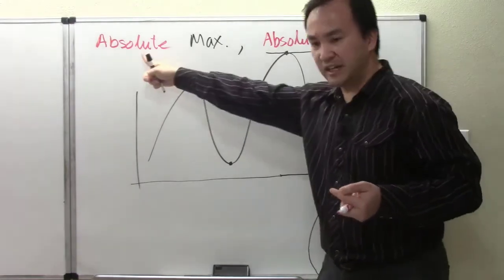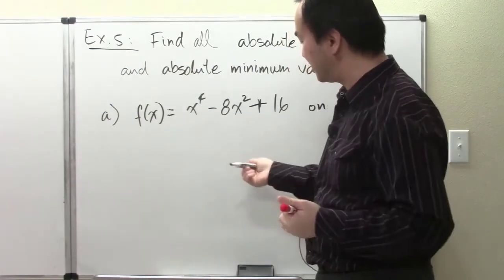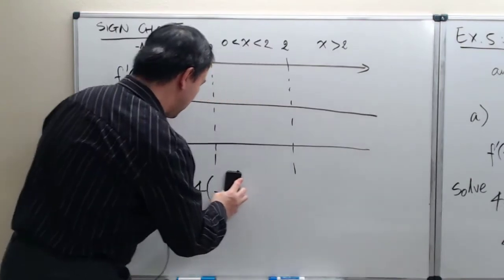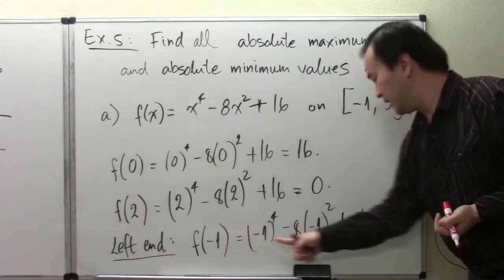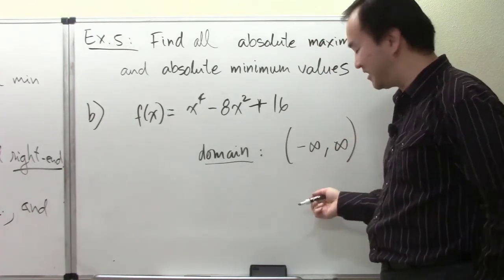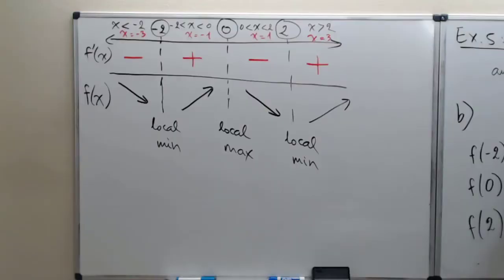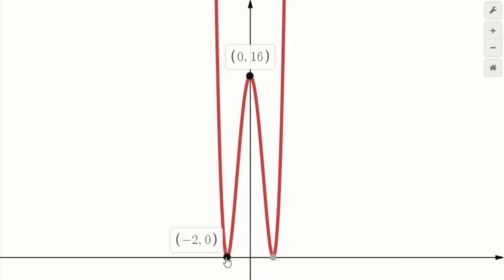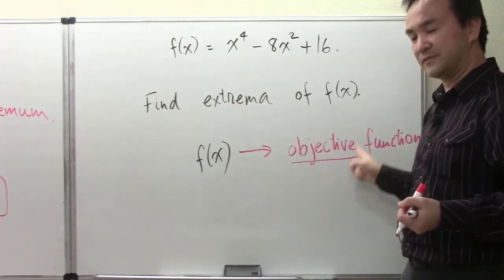CalcApp04: Max and Min Values - Part III